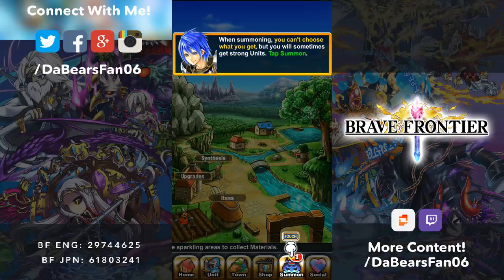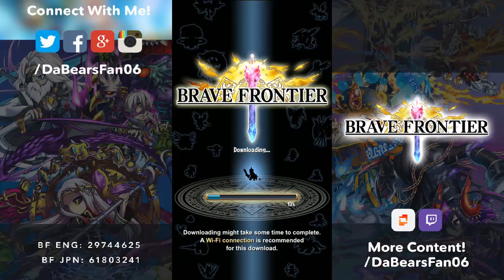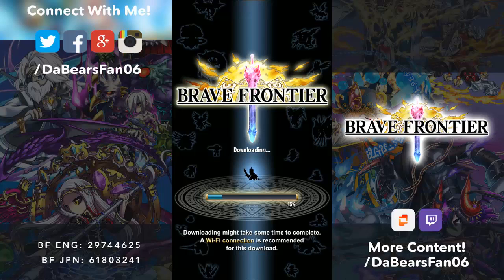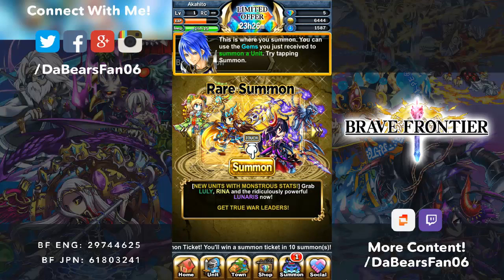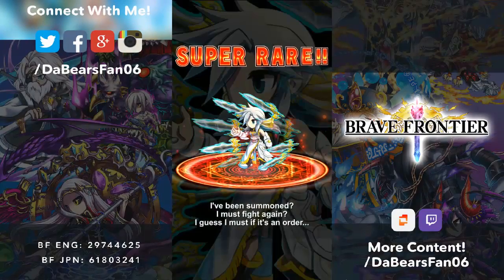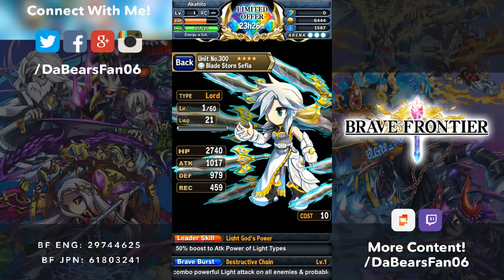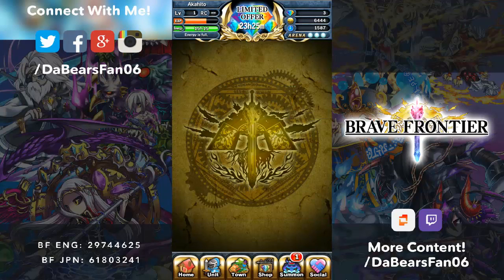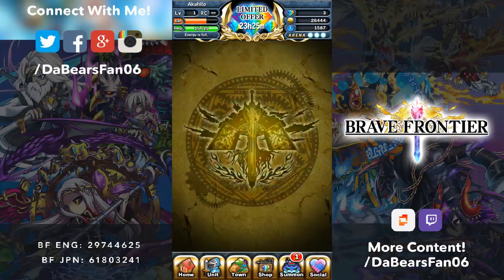Brave Frontier RPG (EU): Start the Journey